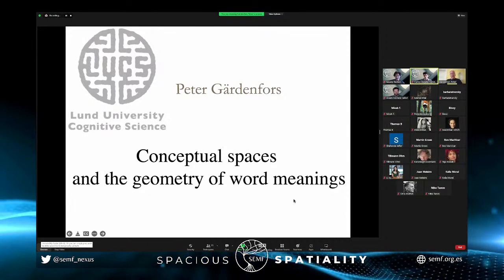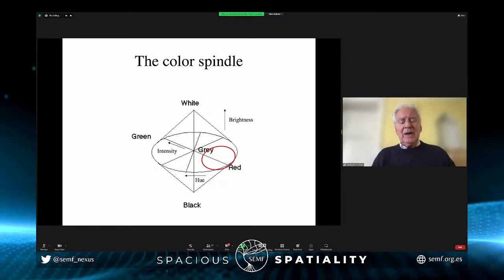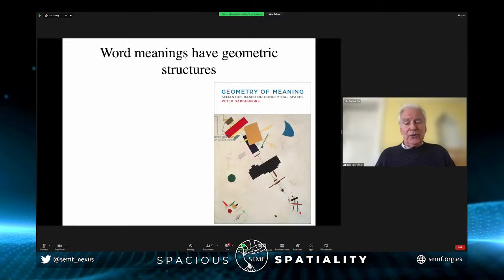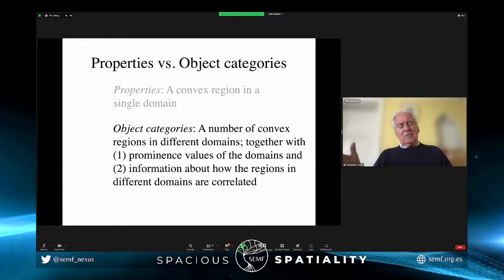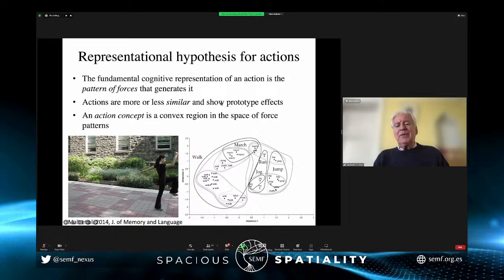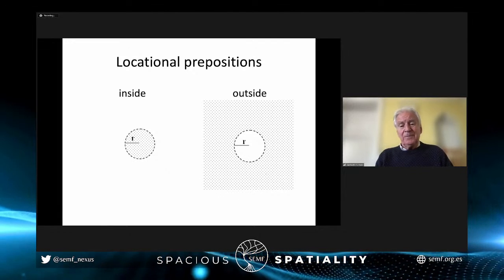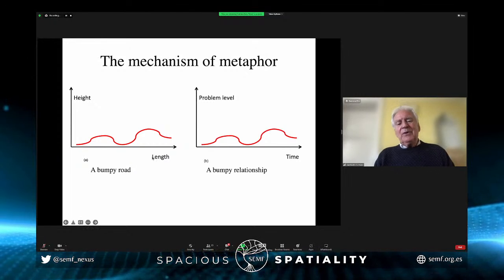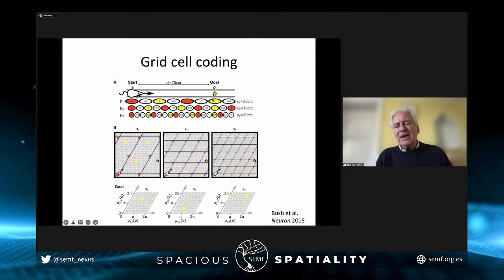Peter Gärdenfors | Conceptual Spaces and the Geometry of Word Meanings | SPACIOUS SPATIALITY 2022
Plenary session kindly contributed by Peter Gärdenfors in SEMF's 2022 Spacious Spatiality

SESSION ABSTRACT
I begin by presenting the theory of conceptual spaces that uses geometrical notion like convexity to represent the meaning of natural concepts. Then I argue that the meanings of different word classes can be given a cognitive grounding in terms of conceptual spaces. I show that a geometric analysis can be provided for the major word classes. A universal single-domain thesis is proposed, saying that words in all content word classes, except for nouns, refer to a single domain.